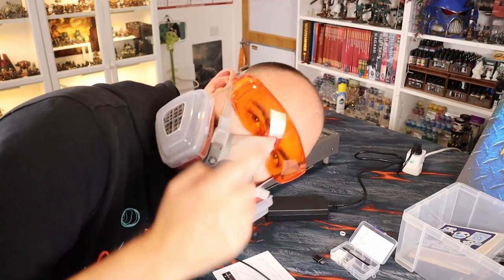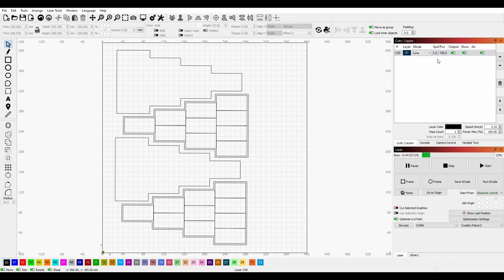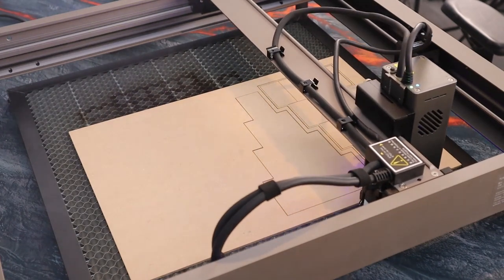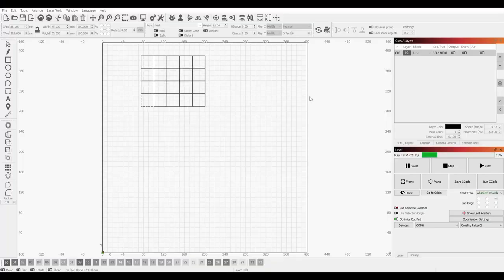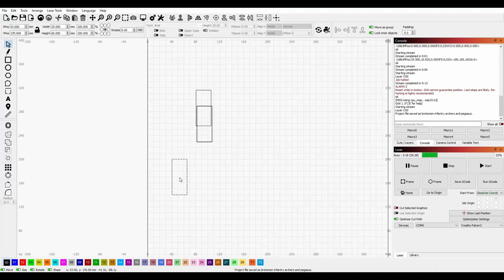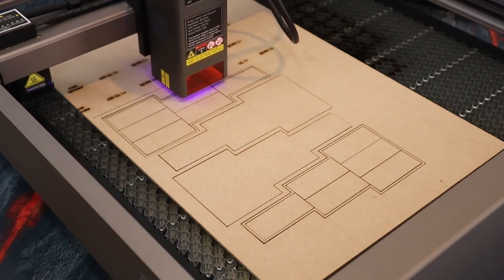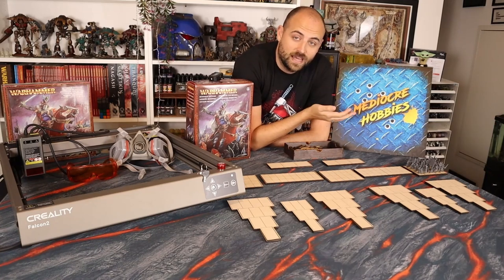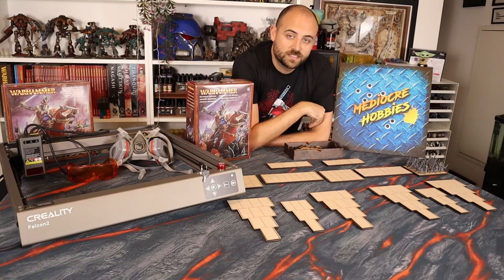The Old World is coming! I spent the day making bases for my Bretonnians!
Since my last video showing off my new bases and movement trays for The Old World foot soldiers, we had *that* reveal which gave us a lot more info about base sizes and even a rough idea of launch! That means it time to keep cracking on and build even more bases so I have my Bretonnian Army painted and ready for  the launch!

Thank you to @OFFICIALCREALITY3D for sending me this laser cutter!
Here's the link to the product if you want to check it out!

Weathering powder :
My favourite paint racks!

Wet Palettes!